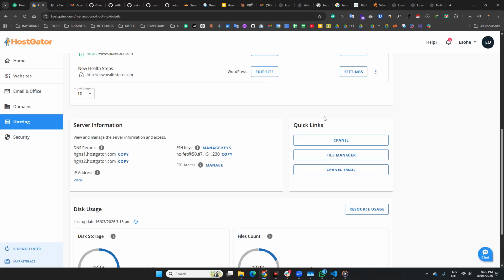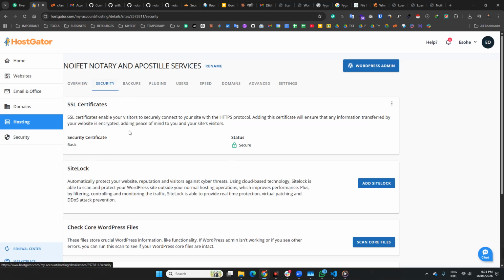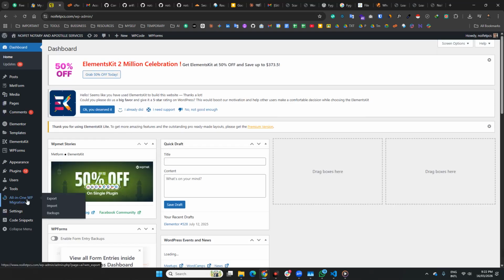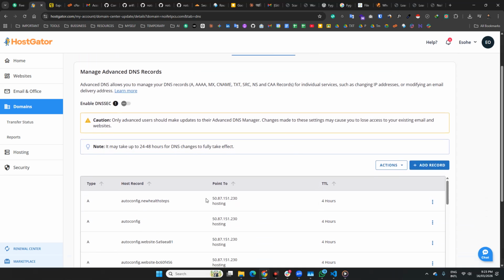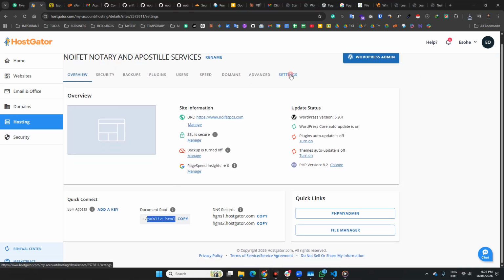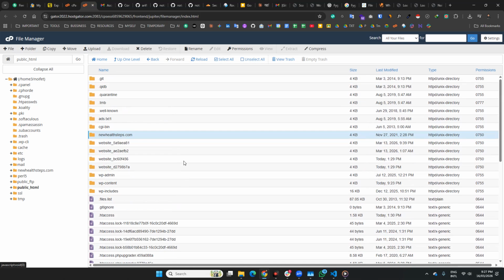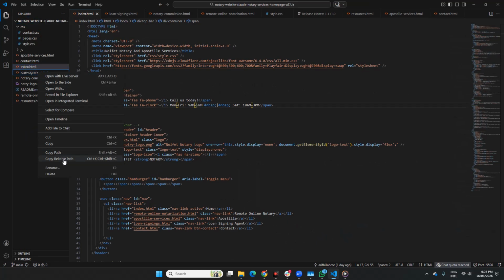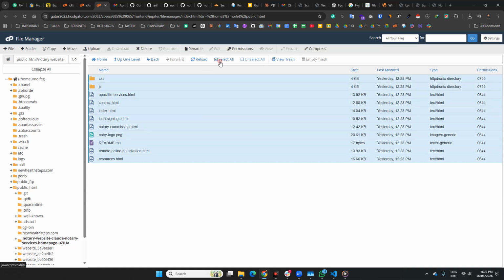How can you manage website on hostgator, install wordpress and explore file || Arif Billah CSE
Md Arif Billah, CSE